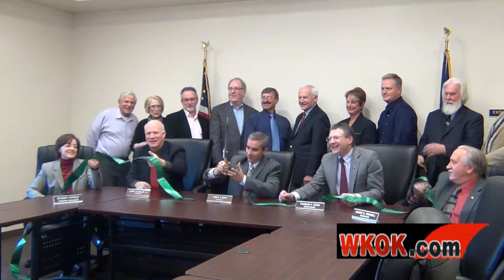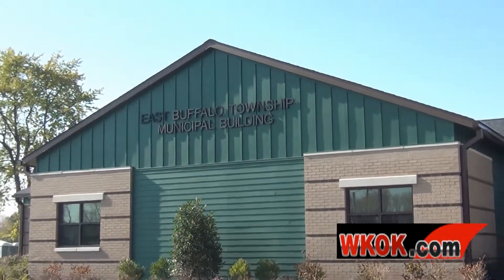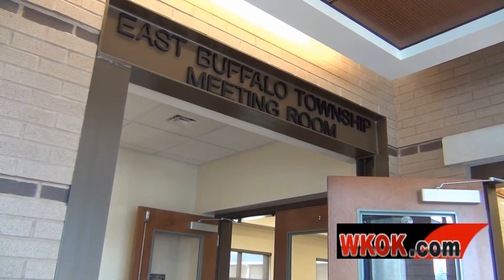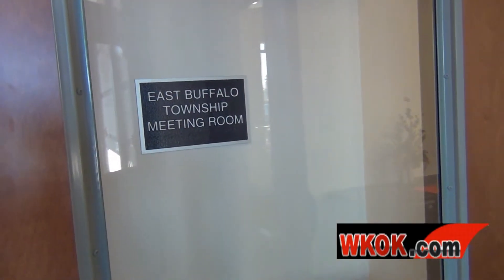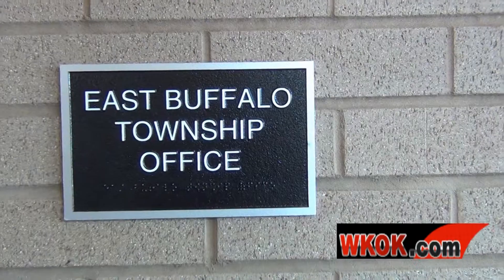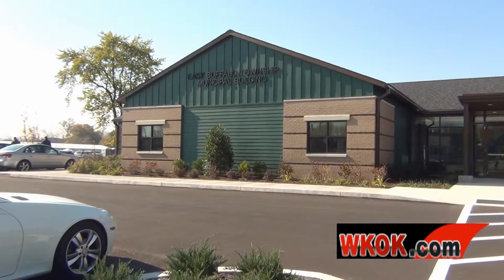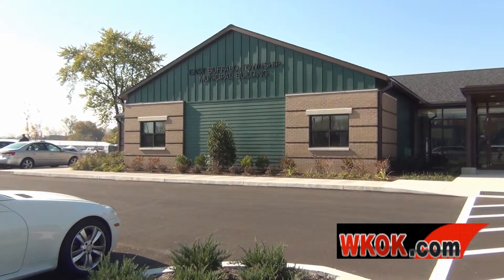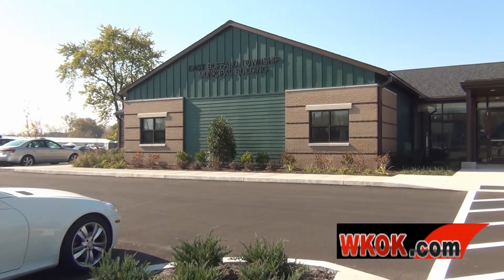East Buffalo Township Ribbon Cutting Ceremony and Open House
East Buffalo Township held a ribbon cutting ceremony for their new township building Wednesday afternoon. Visitors could also take a full tour of the new facility.